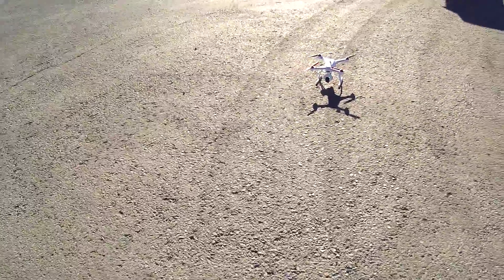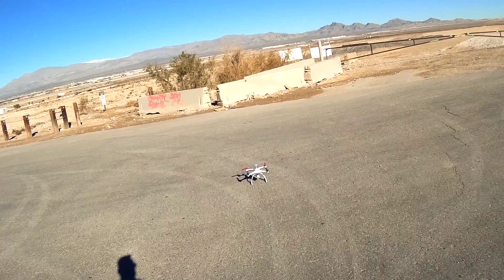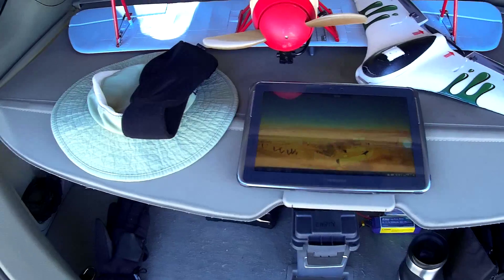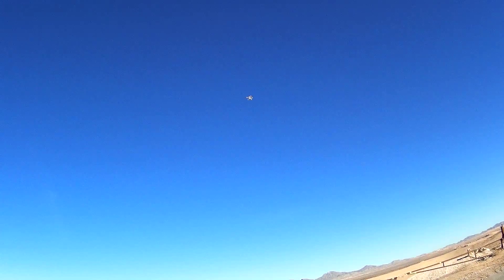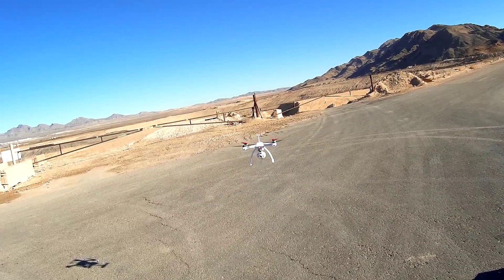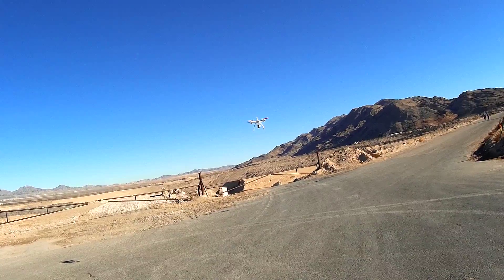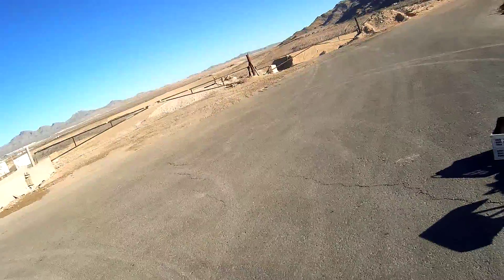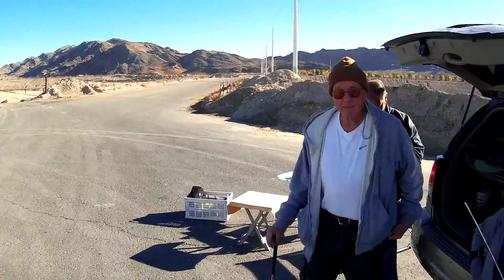Blade 350 QX-3 AP Ground View Flight 2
Here is the ground view of flight #2